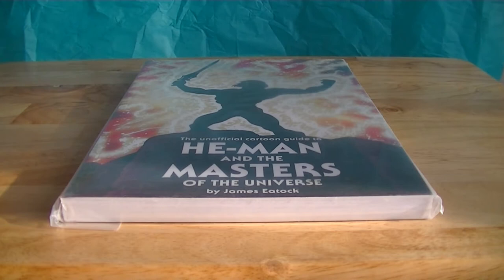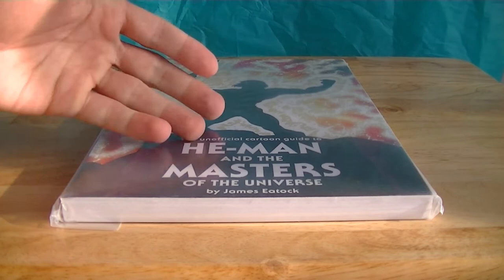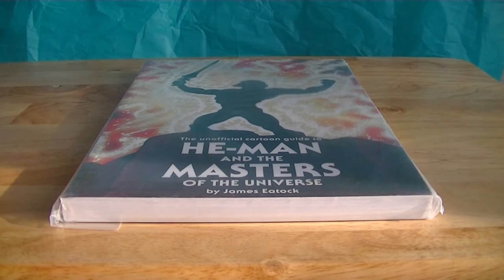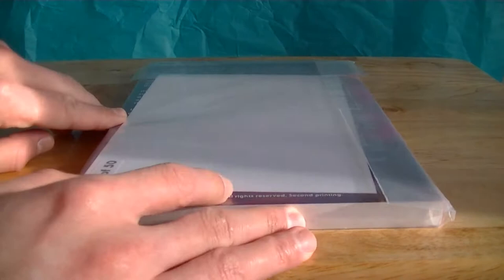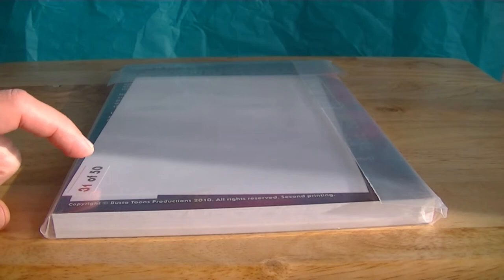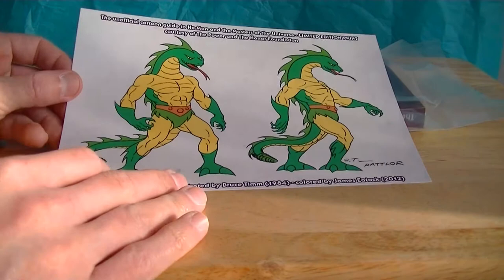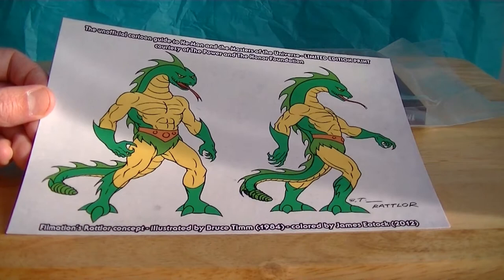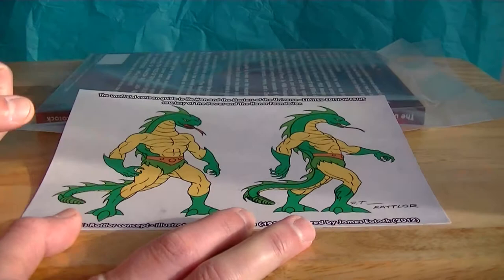The unofficial cartoon guide to He-Man and the Masters of the Universe (HD 1080p)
The unofficial cartoon guide to He-Man and the Masters of the Universe by James Eatock
A Granamyr sized THANK YOU goes out to Actionjackman for his extremely generous gift!